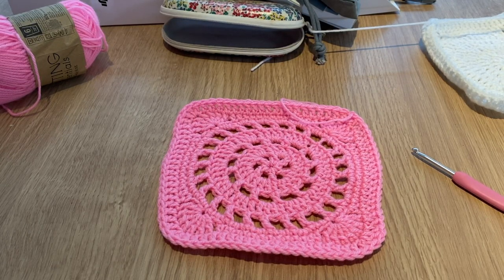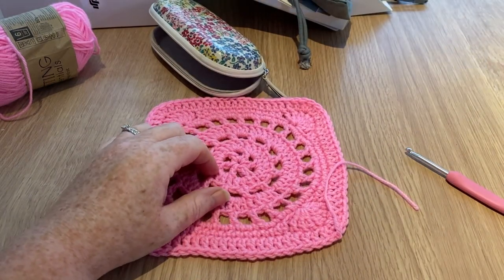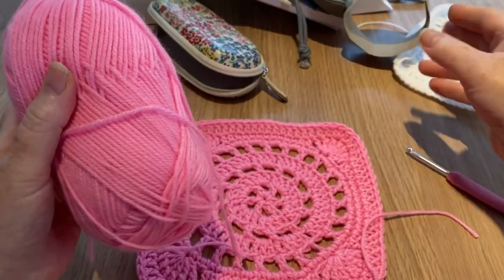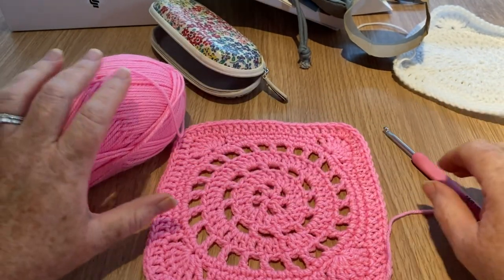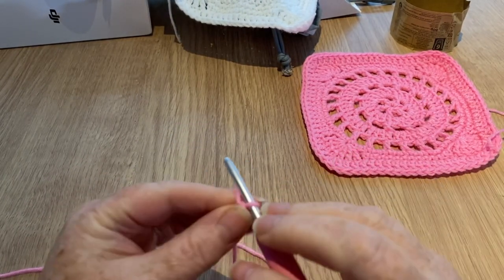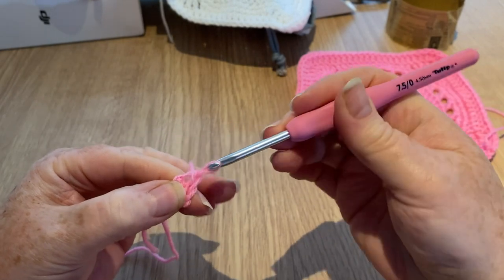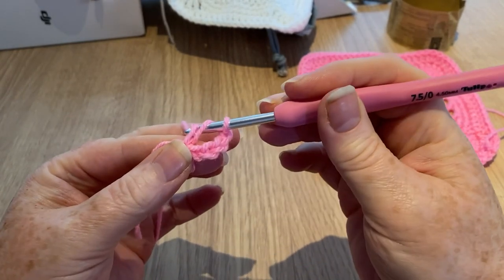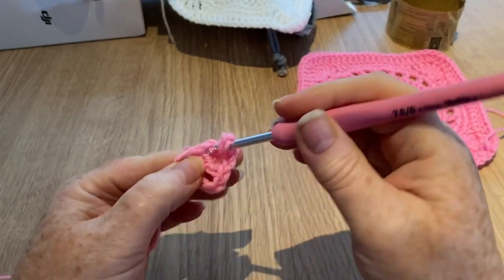How to Crochet The Ferris Wheel Square | Crochet Rocks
By Tracy@crochetrocks

Materials Used
4.5 mm crochet hook
DK Yarn (i used Poundland 50g Knitting Essentials in pink)
scissors
darning needle to sew in ends

I got approx 4 Squares per ball